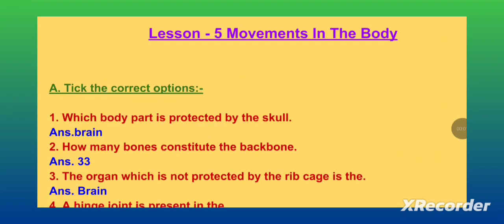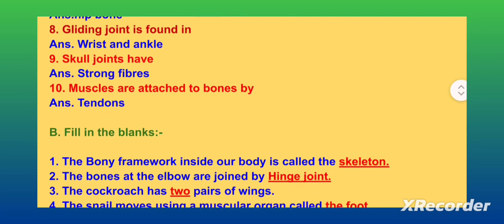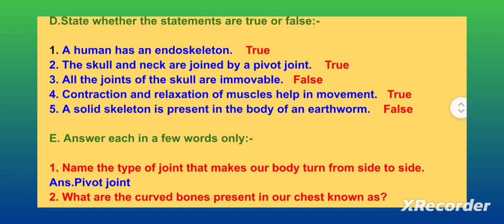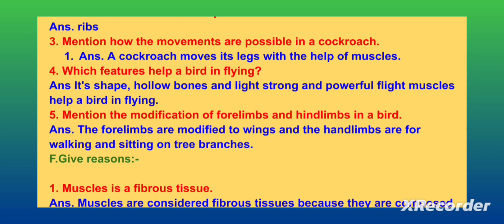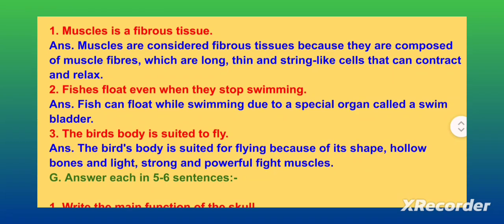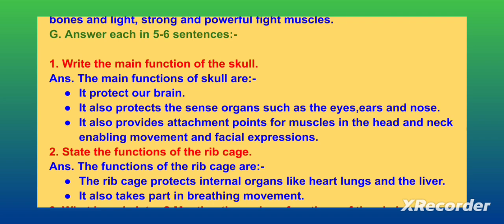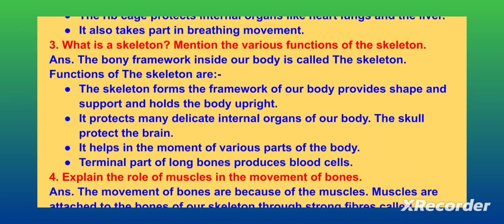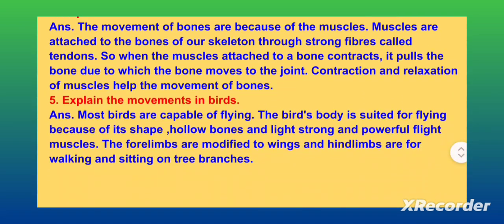Science Class-6 Lesson -5 CBSE Movements In The Body Question Answer